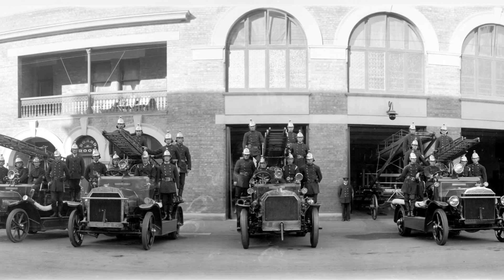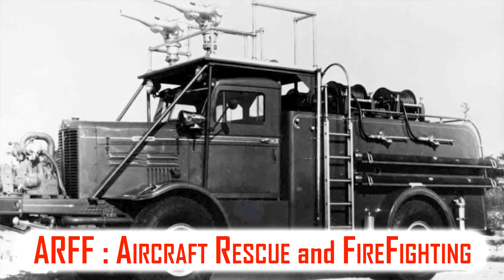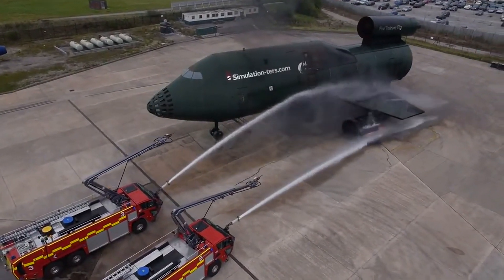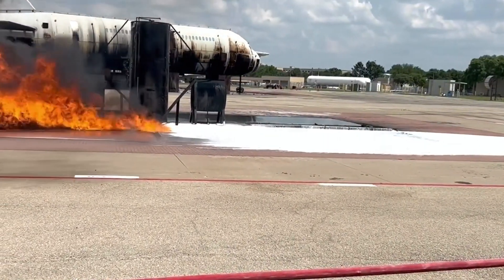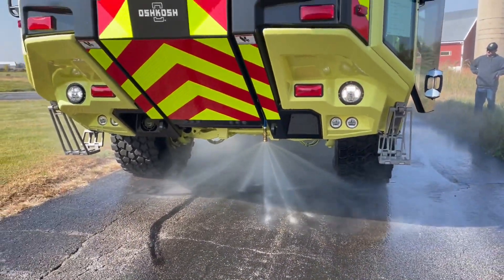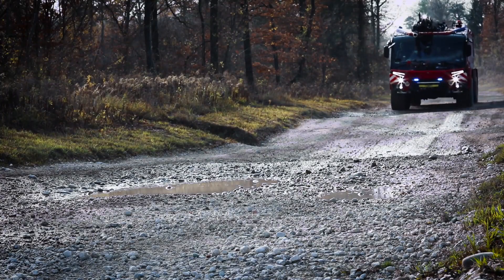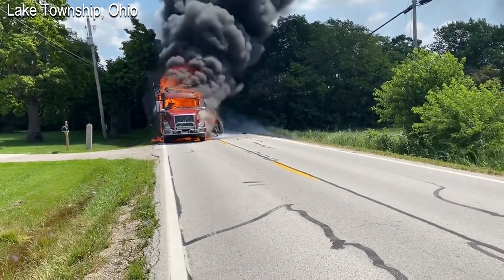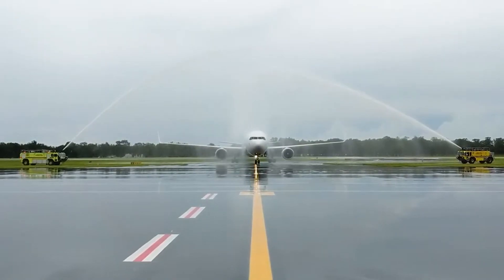The INSANE Evolution of the Airport Fire Truck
Why do airport fire trucks look so different from the ones you see in the city? In this documentary, we dive into the world of Aircraft Rescue and Firefighting (ARFF) vehicles — the specialized fire trucks designed to handle emergencies on the runway.

Join the "That Happened?" Discord Server

Special Sources for this Episode:
Thanks to @2016HLF for the gate crashing clip.

This video may include footage and images from the following sources:
National Archives
US Department of Defense
United States Geological Survey
Soviet Archives

Since images and footage of actual events are not always available, I will sometimes use similar historical images and footage or create my own graphics in order to visualize the situation or concept.